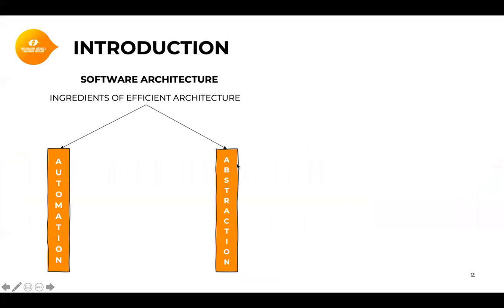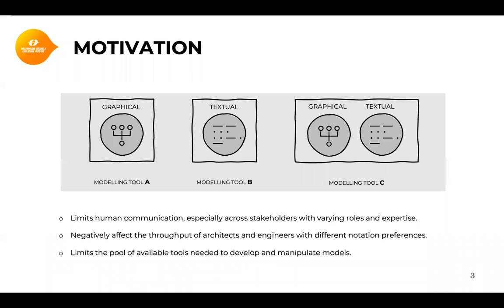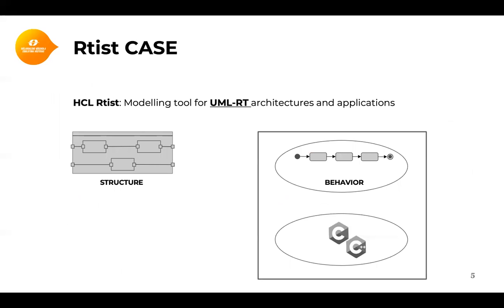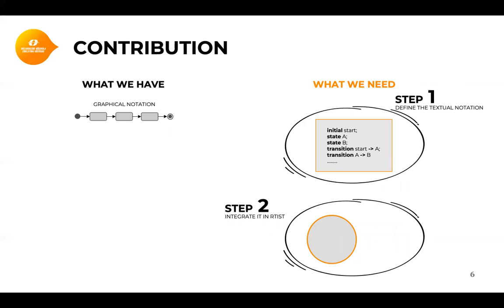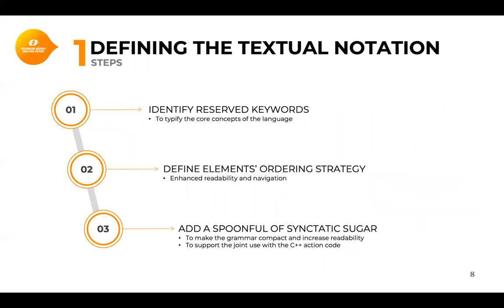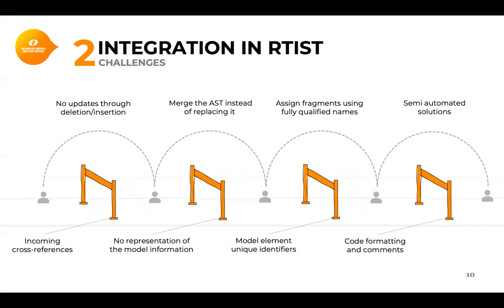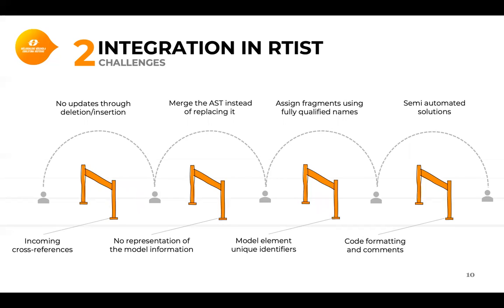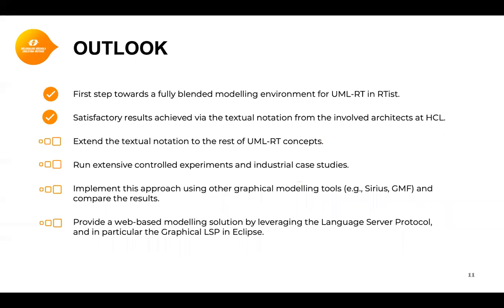Towards automated support for blended modelling of UML-RT embedded software architectures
Authors: Malvina Latifaj , Federico Ciccozzi (Malardalen University), Mattias Mohlin , Ernesto Posse